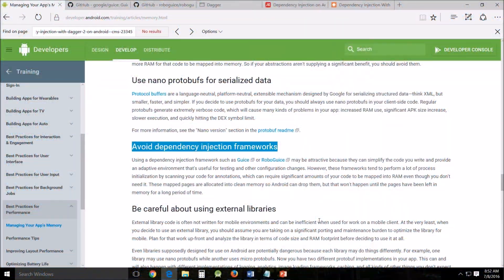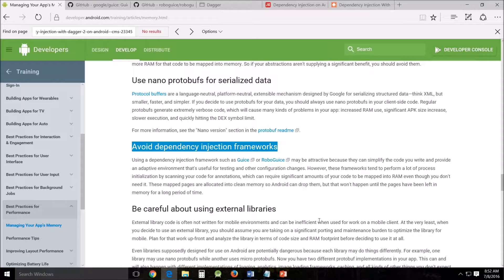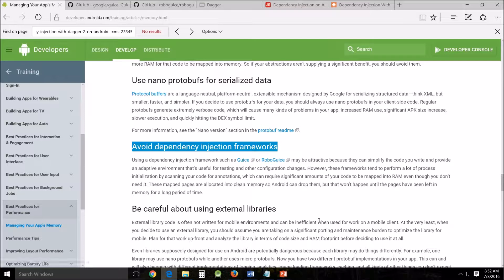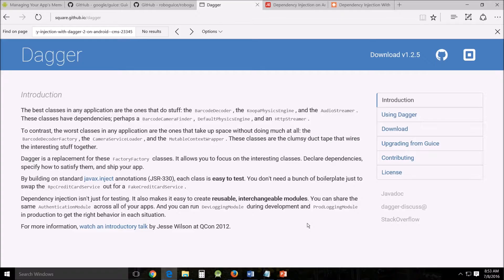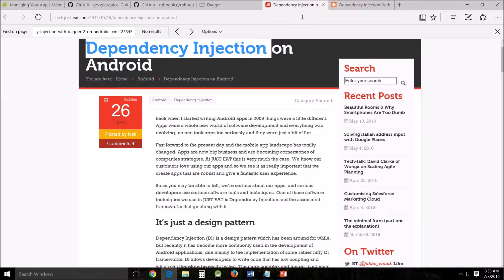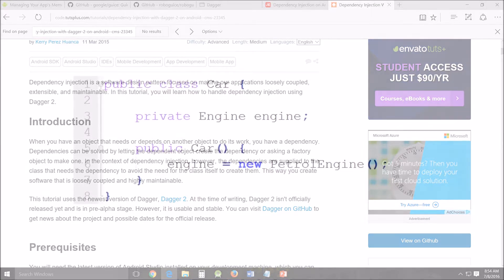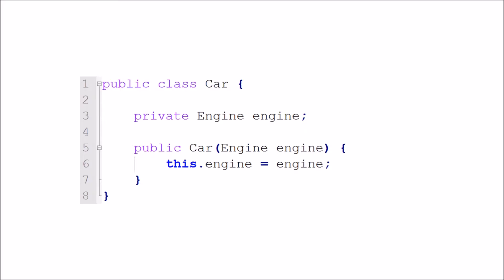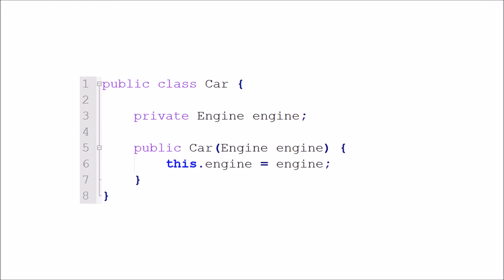Dependency Injection for Android - Development, Programing and Delivery Tools HLessJon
Dependency Injection (DI)  allows developers to use code that has low coupling and is easily tested.

What is Dependency Injection? YouTube